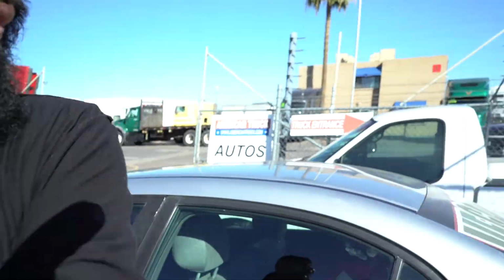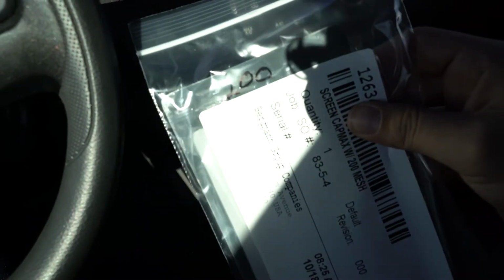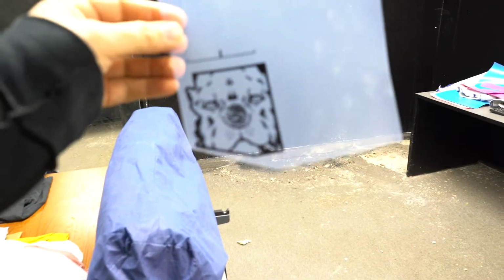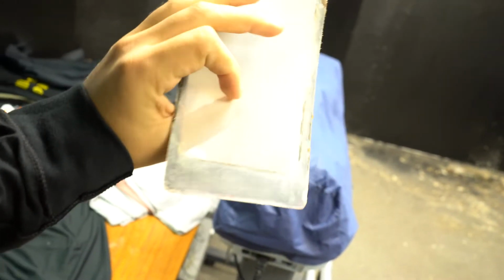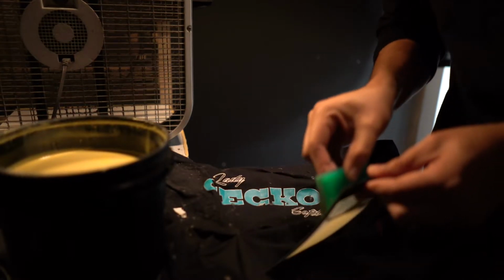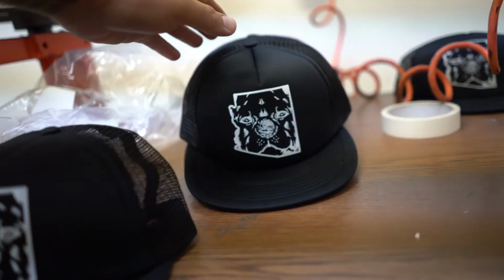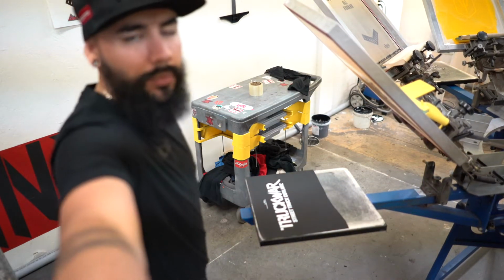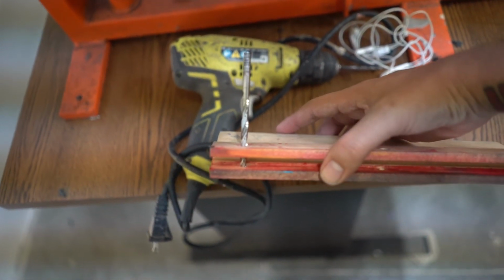what a great day